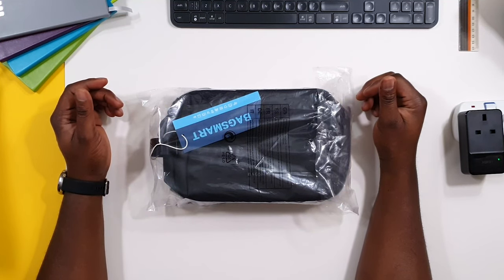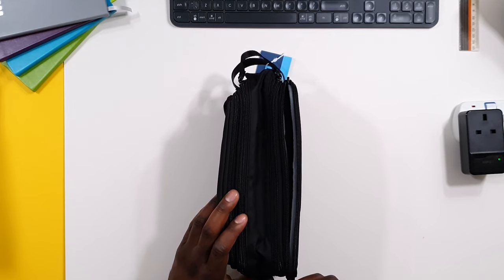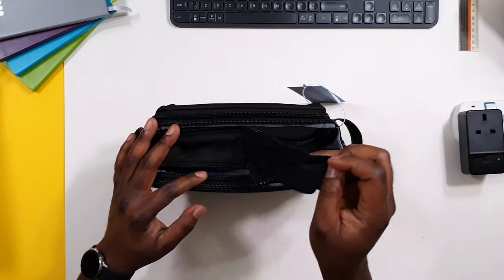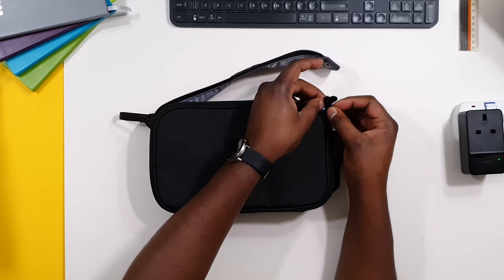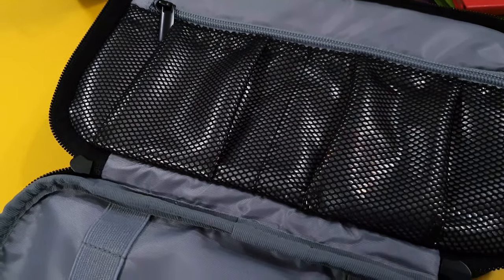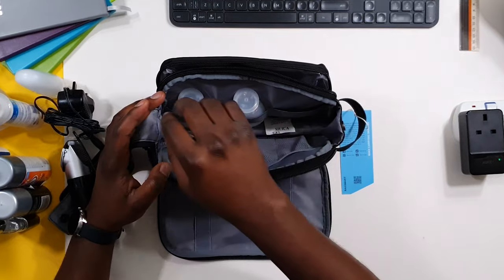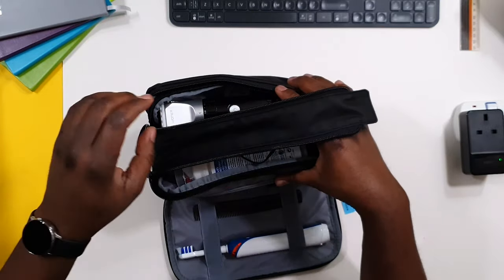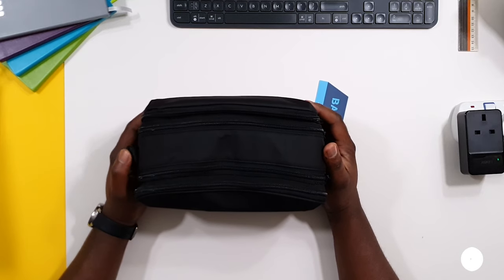Bagsmart Toiletry Bag for Men - Dopp Kit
Impression Series: Today we are looking at Bagsmart Toiletry Bag for Men - Dopp Kit. This video is part of the Impression series on the channel where we look at different products, talk about the specification and my use case for the product. Hope you enjoy it.
The product was purchased and not gifted